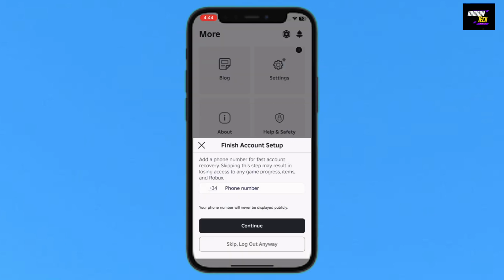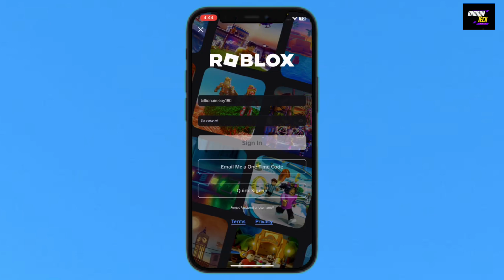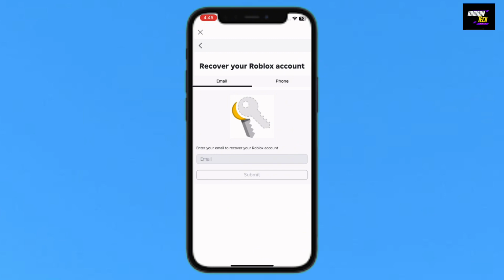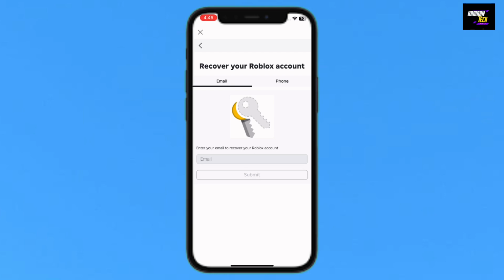How to Recover Your Roblox Account Without Email or Phone ✅ Quick Recovery Guide (2025)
How to Recover Your Roblox Account Without Email or Phone ✅ Quick Recovery Guide

If you're locked out of your Roblox account and don't have access to your email or phone, don't worry! This quick recovery guide will show you how to get back into your account without any hassle. Watch now and get back to playing Roblox in no time!

Are you struggling to recover your lost Roblox account without email or phone? Look no further! In this video, we'll show you a step-by-step guide on how to recover your Roblox account in just minutes, even if you've lost access to your email or phone. Our method is easy to follow and requires minimal information, so you can get back to playing your favorite Roblox games in no time. Whether you're a seasoned Roblox player or just starting out, this video is perfect for anyone who's lost access to their account and wants to recover it quickly and easily. So, what are you waiting for? Watch now and learn how to recover your lost Roblox account in minutes!